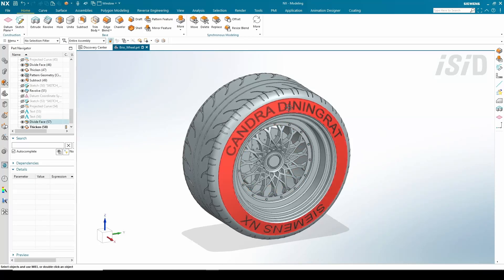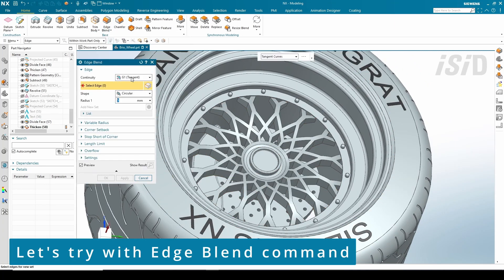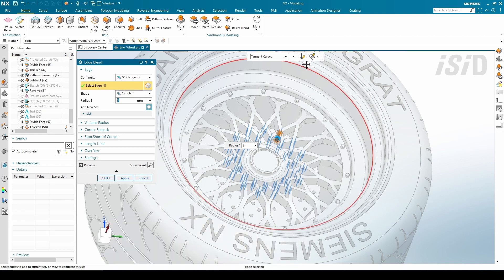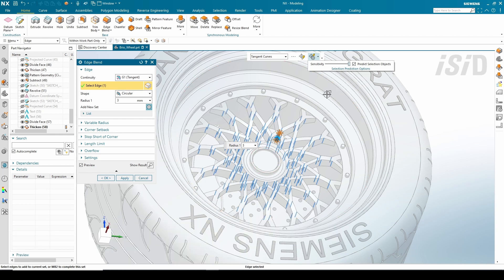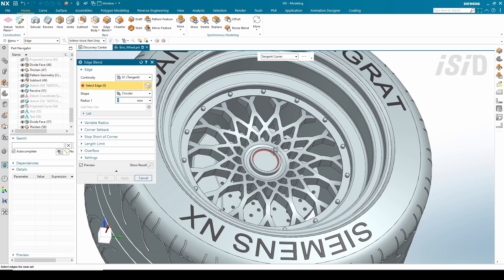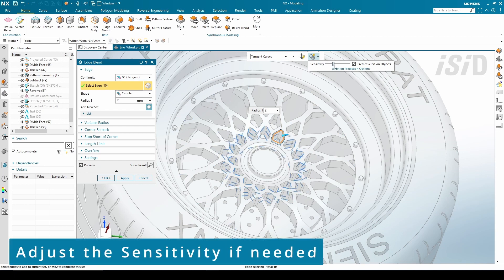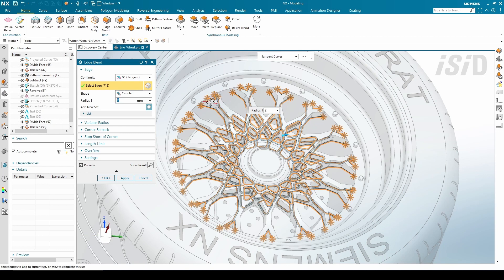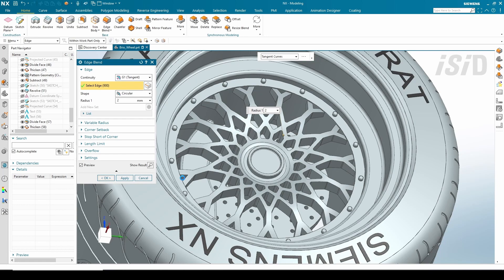NX Predictive Selection - NX 2007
NX Selection Prediction

Selection prediction helps you select multiple objects that can serve as inputs for commands. NX predicts objects based on initial selection and highlights them. This helps you avoid multiple pan, zoom, and rotate operations while selecting a large number of objects.

Commands that support selection prediction are:
Edge Blend, Chamfer, Resize Blend, Resize Chamfer, Delete Face, Divide Face, Offset Face, and Draft.